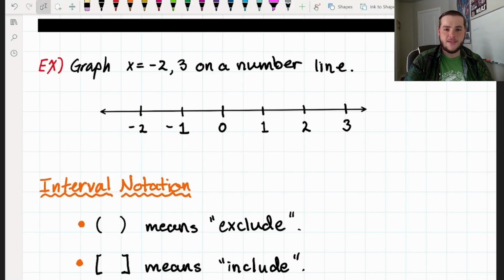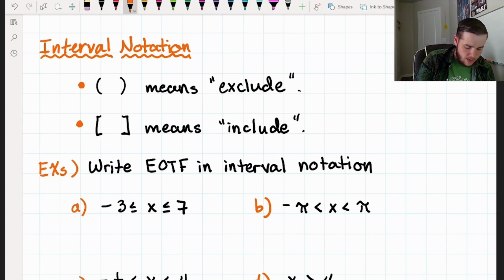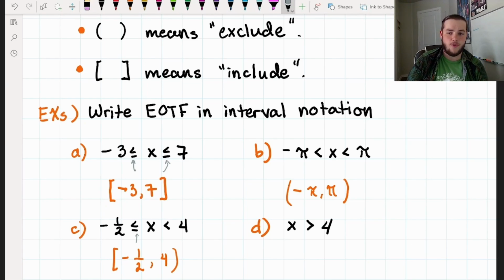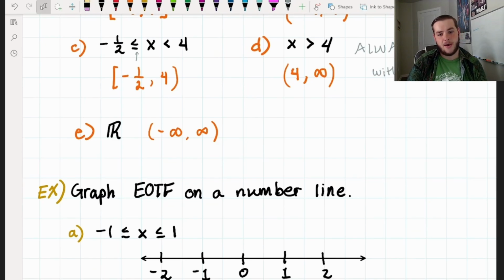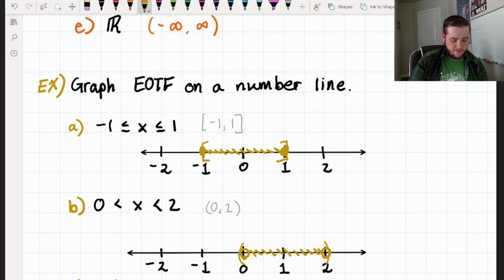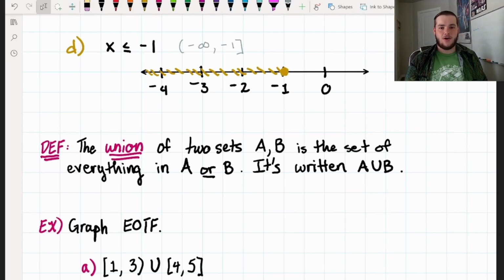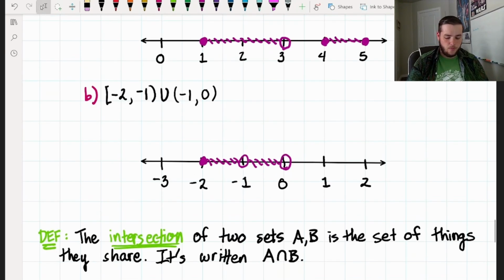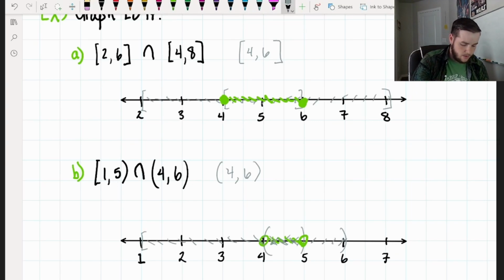Preliminaries #3 - Graphing Intervals of Real Numbers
Viewers will learn about interval notation, and how to graph them on number lines.